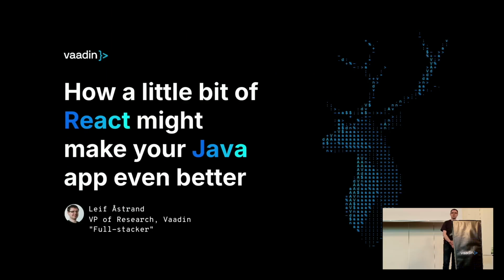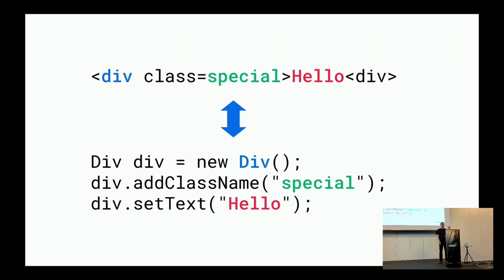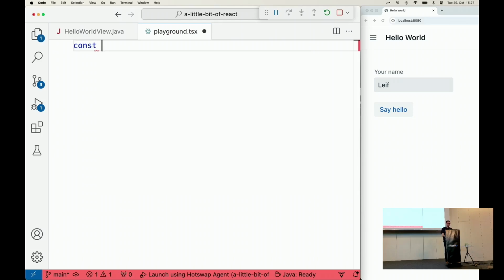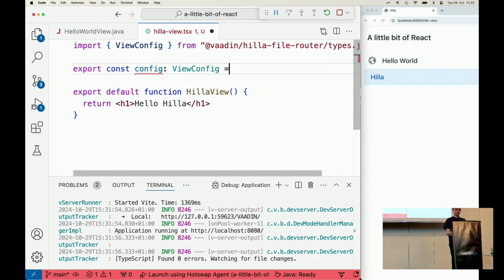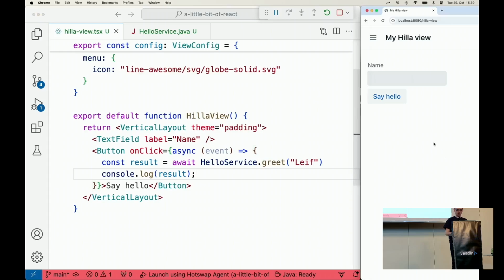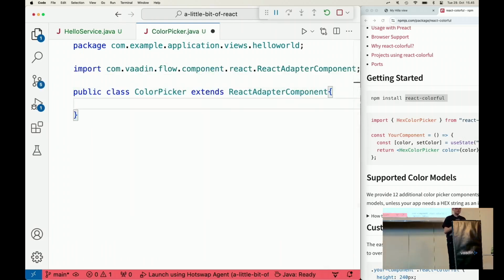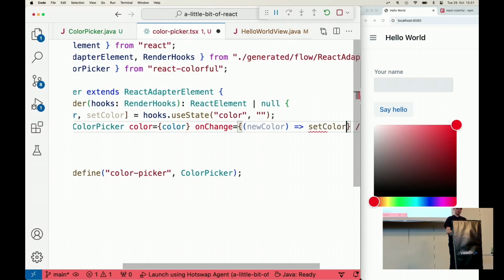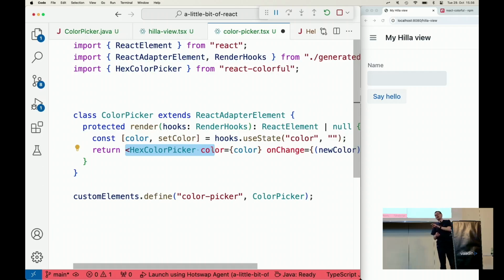How a little bit of React might make your Java app even better by Leif Åstrand - Vaadin Create 2024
Discover how integrating React components into your Java applications can enhance functionality and user experience. This session explores practical use cases, integration techniques, and the benefits of combining the power of Java with the flexibility of React.